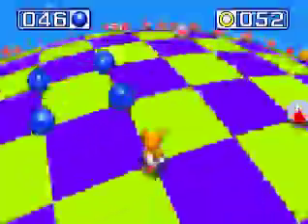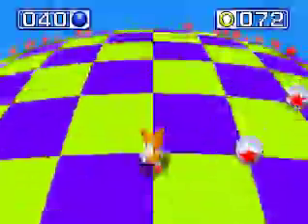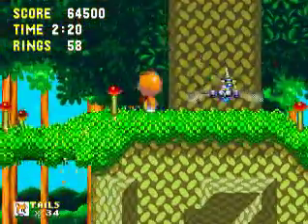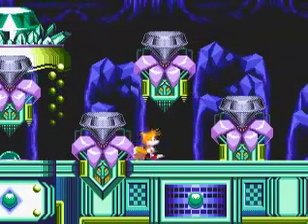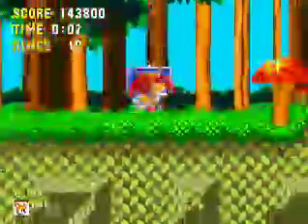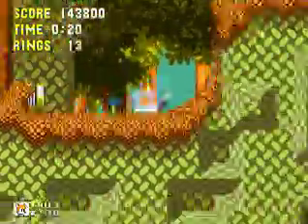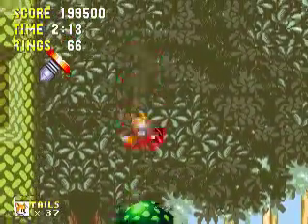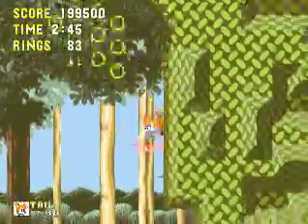Let's Play Sonic 3 and Knuckles: Mushroom Hill Zone (Tails Run)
I finally got some time to record this! I hope everyone enjoys this!